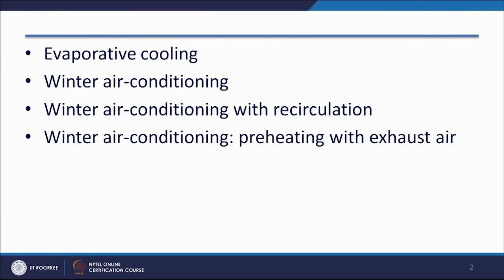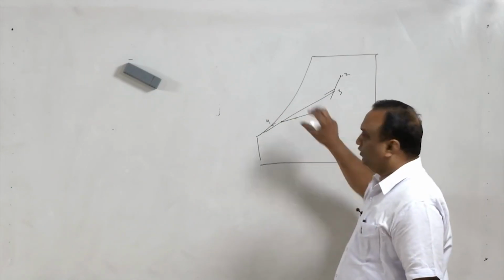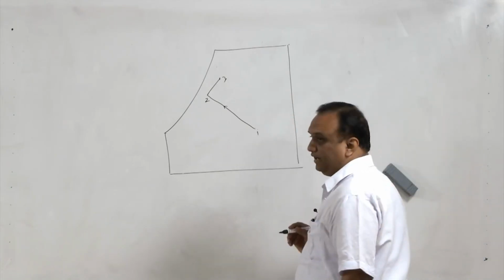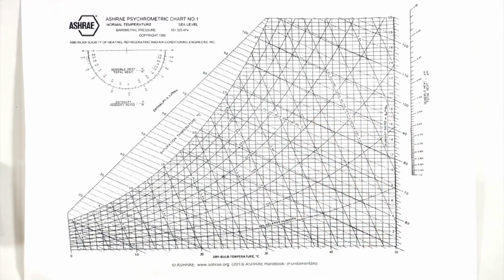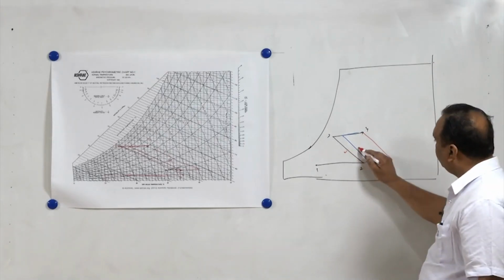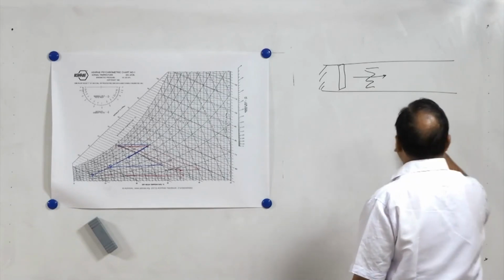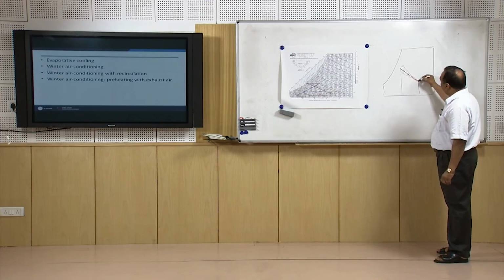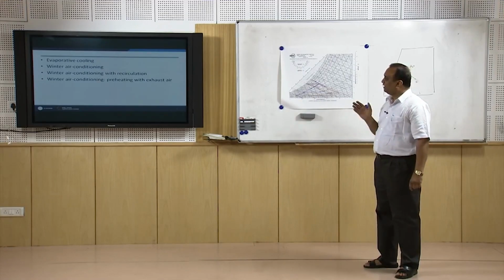Lec26: Psychrometric Processes-3